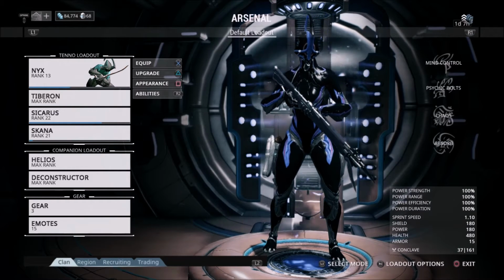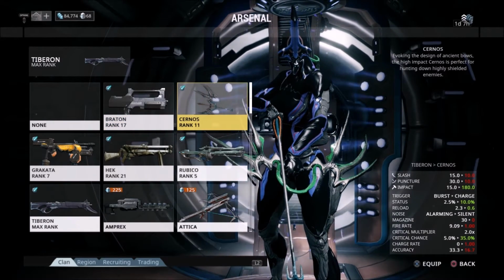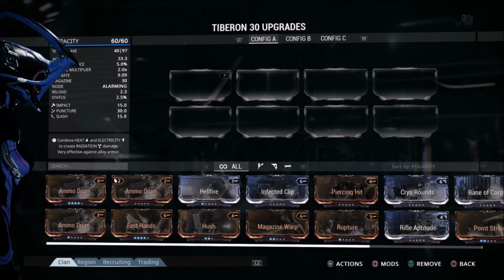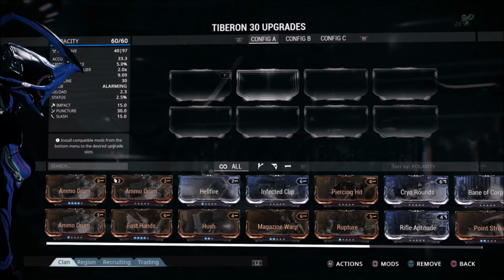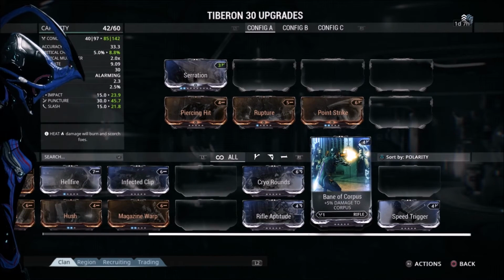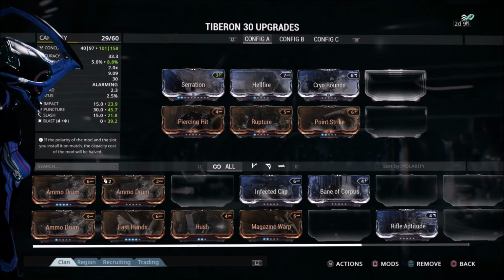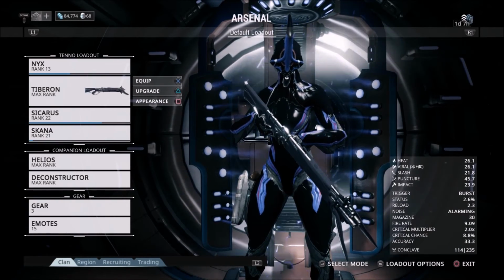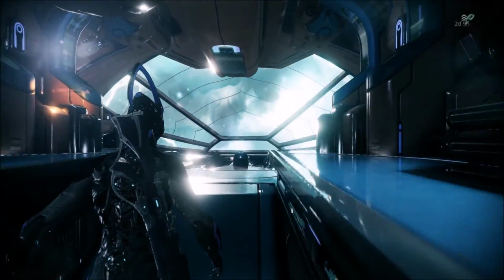Warframe - Basic Guide to Weapon Damage Types & Elemental Damage Combos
Hey guys! Today I'm going to try to clear up a few things for your regarding damage types in Warframe. Hopefully this will help you become a more effective combatant while playing the game! I also briefly touch on what damage types are most effective against certain enemy groups!